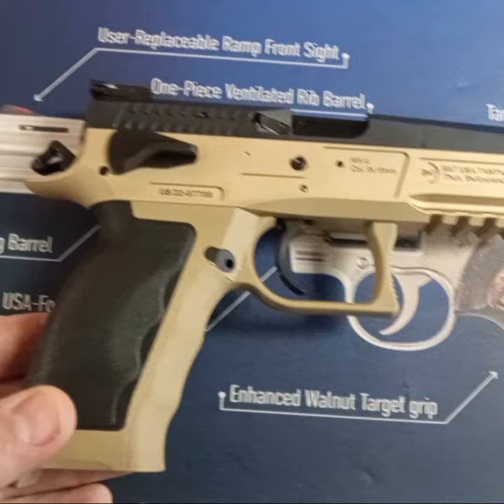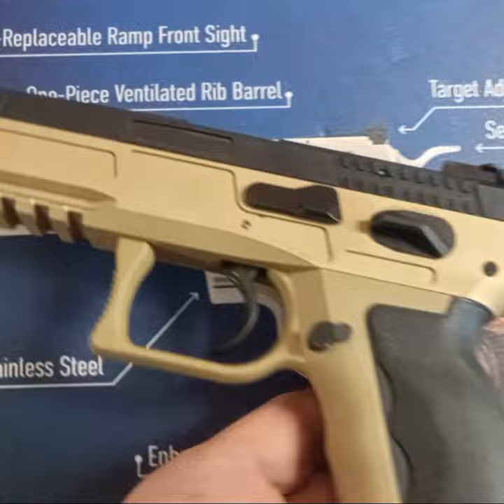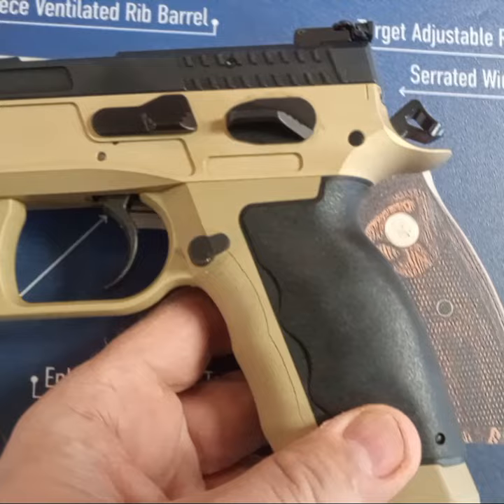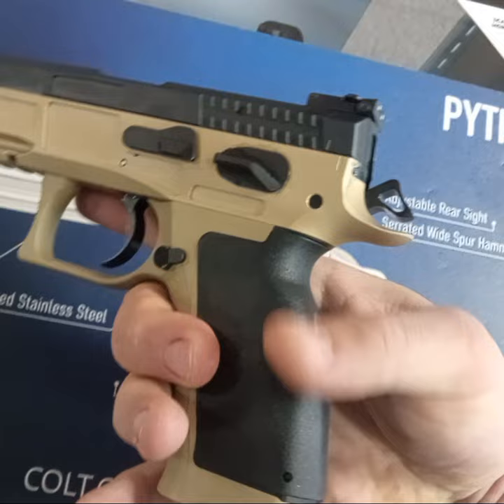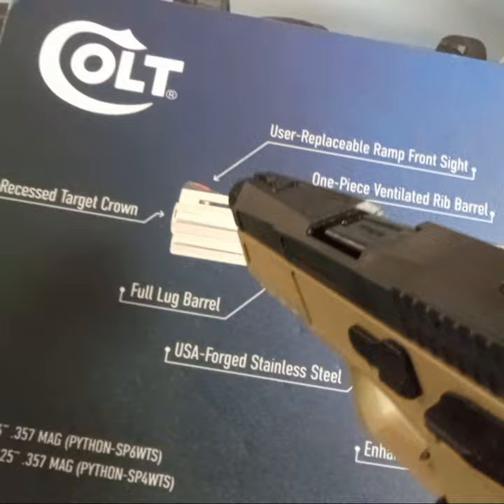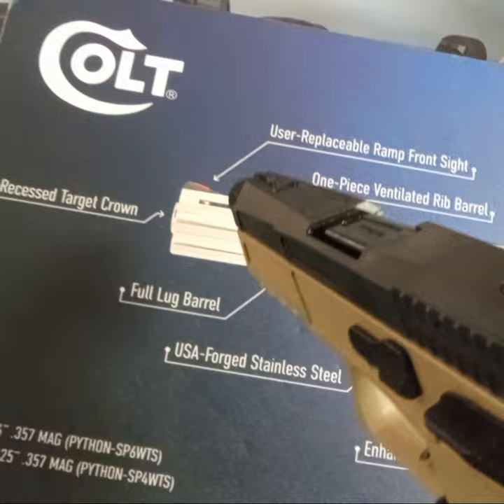B&T Mark 2 Pistol for when a CZ 75 is for the poors!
B&T mark 2 for when cz 75 is for the poors expensive Swiss Made top tier 9mm Pistol da/sa red sphinx B&T pistol bougie sdp pcc sub gun